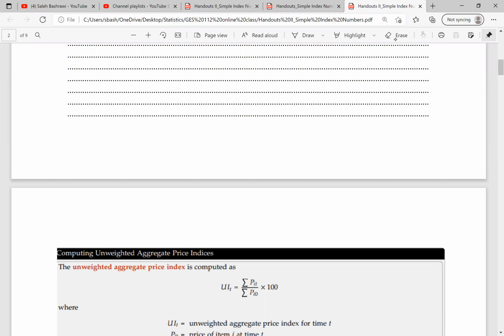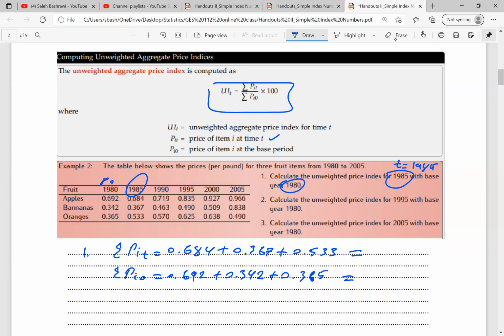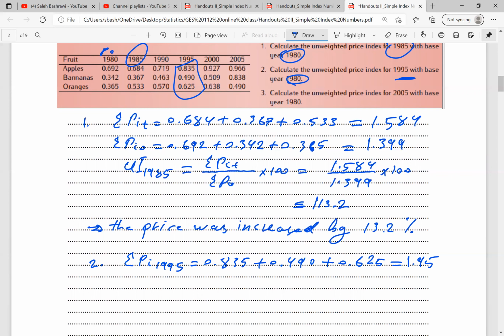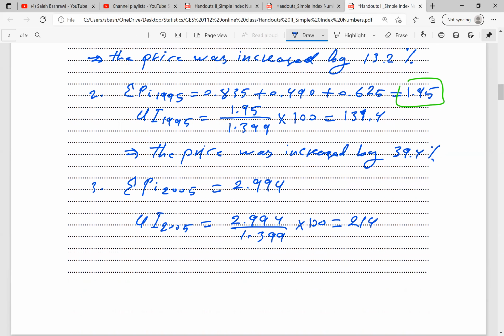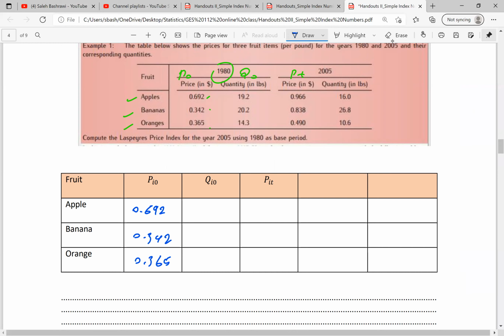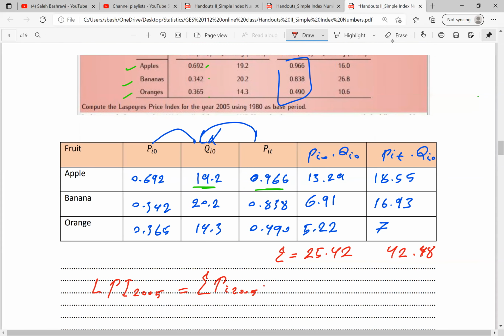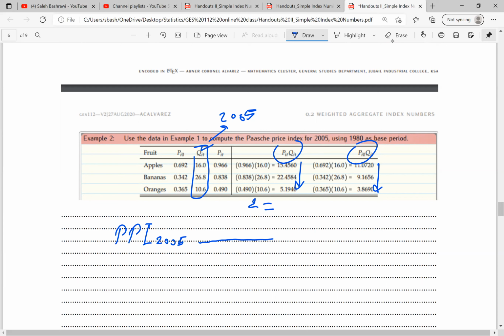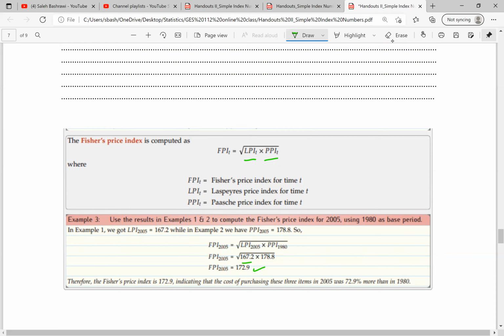Statistics: Aggregation Index Numbers